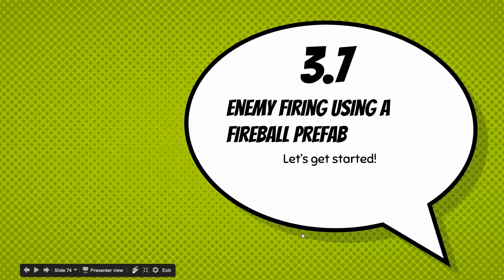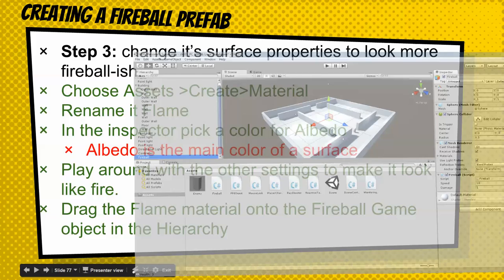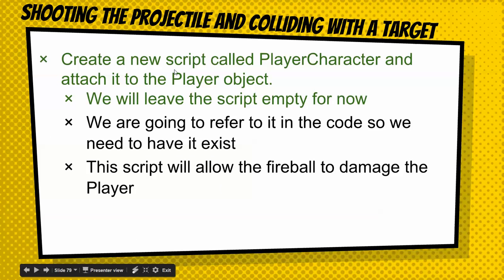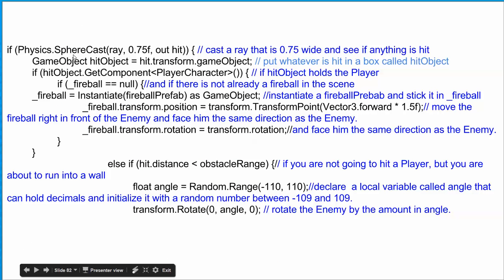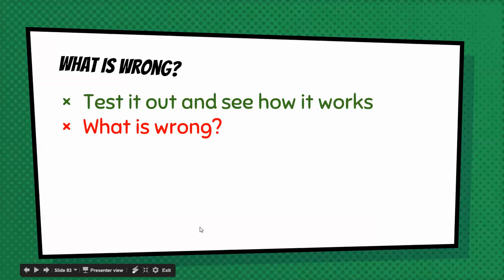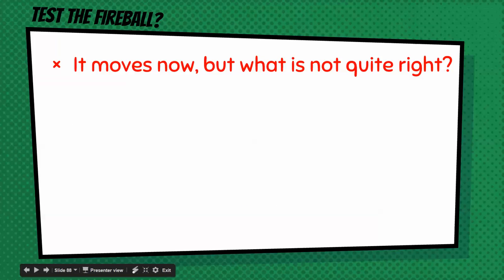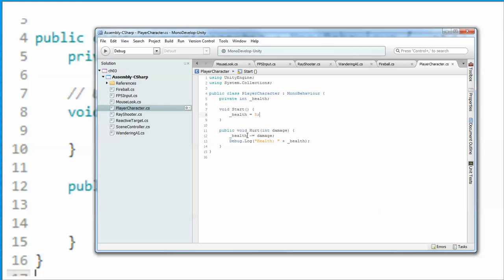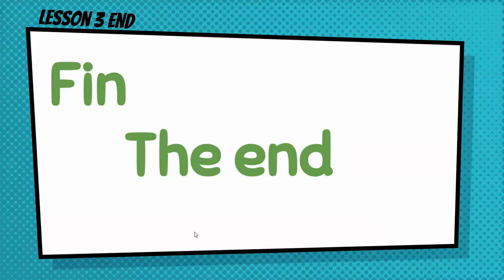L3 Pt7 Spawn Fireballs with a prefab